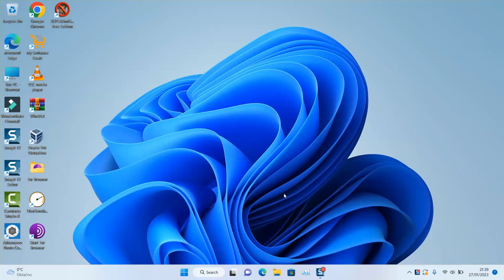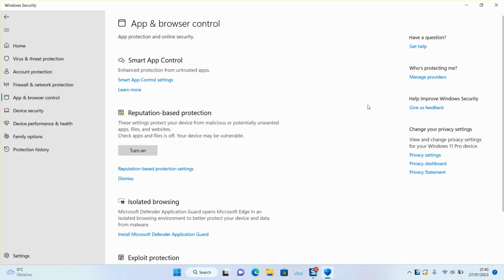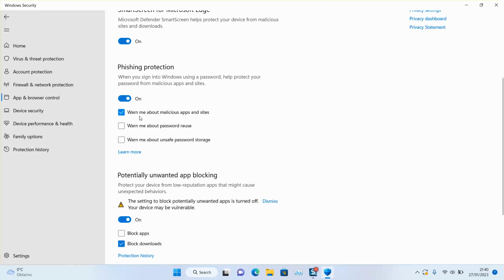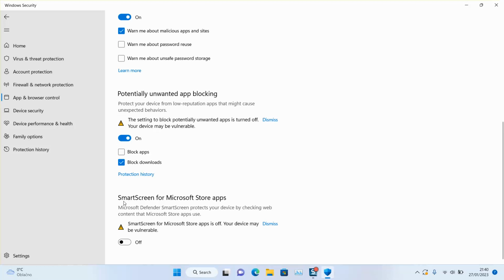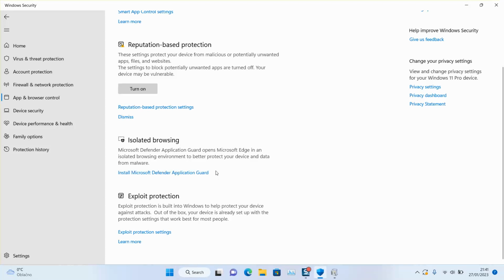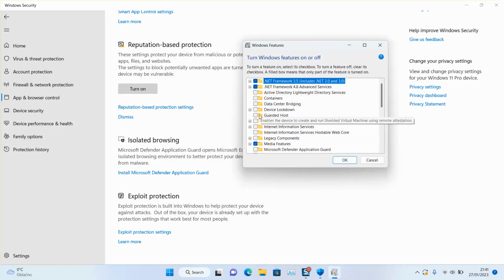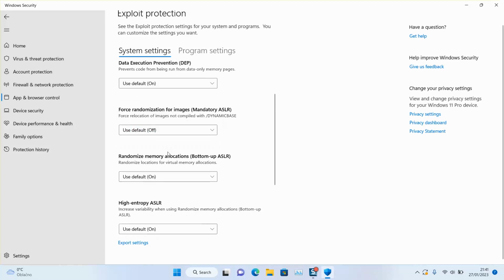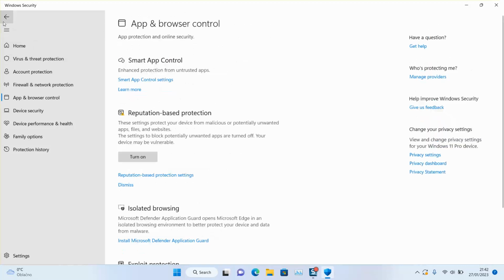How to enable windows antivirus for applications and browsers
Strengthen your digital defenses with our latest tutorial! In this step-by-step guide, discover how to enable Windows Antivirus specifically for your apps and browsers. Learn to navigate security settings, ensure real-time protection, and keep your online activities secure. Watch now and empower your Windows Antivirus to provide comprehensive protection for your applications and web browsing. Safeguard your digital world with these essential tips! 🛡️💻